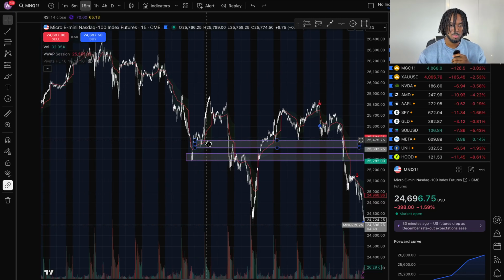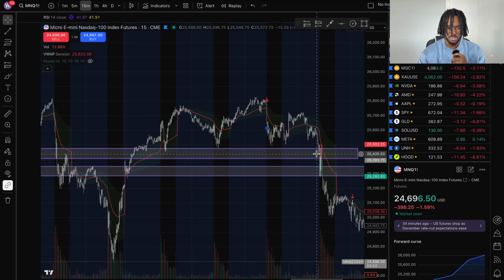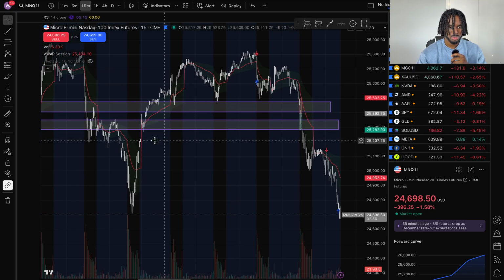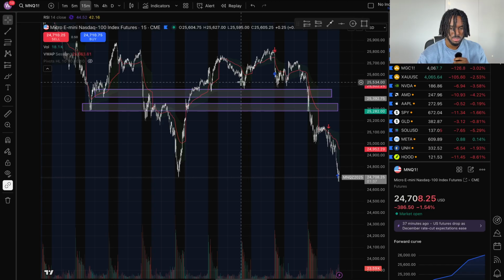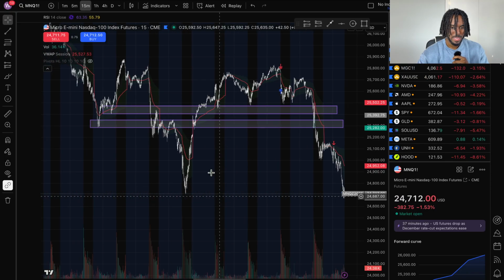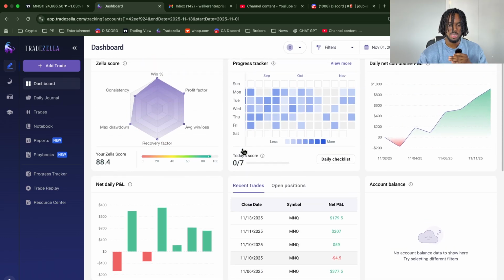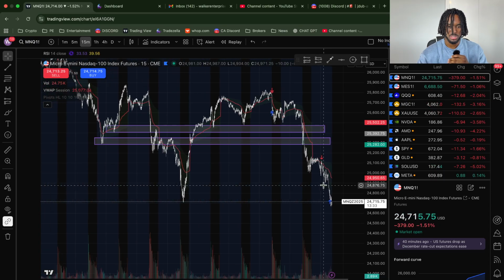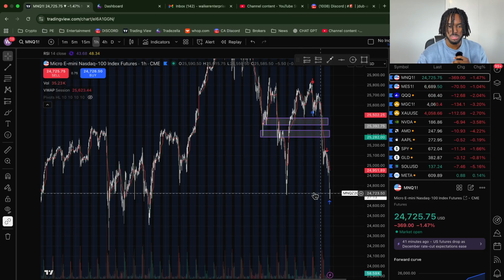11/14 NQ PREMARKET ANALYSIS (How I Made $200 Day Trading in 43 MINUTES PART 2)